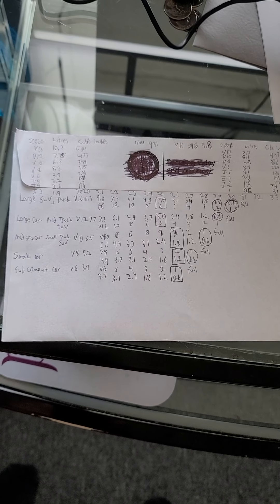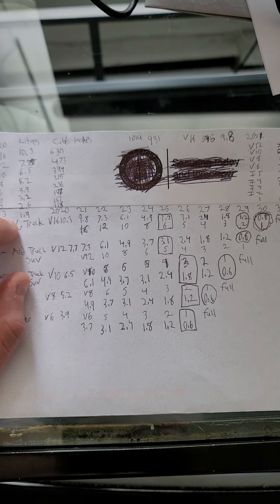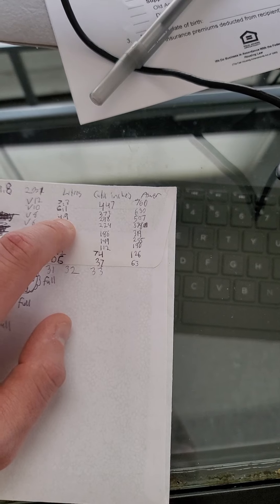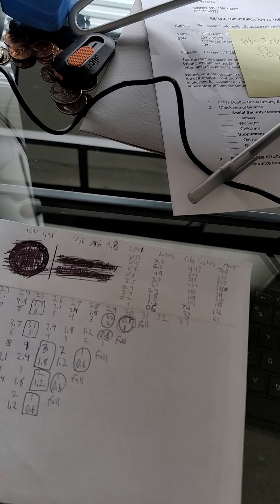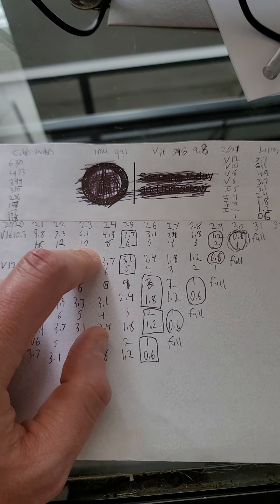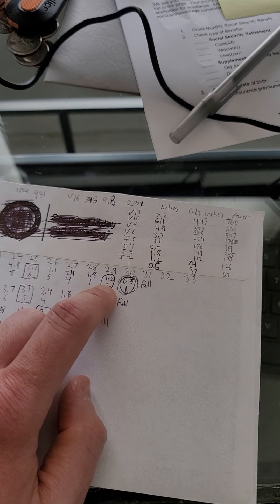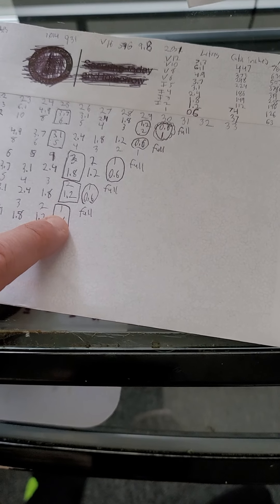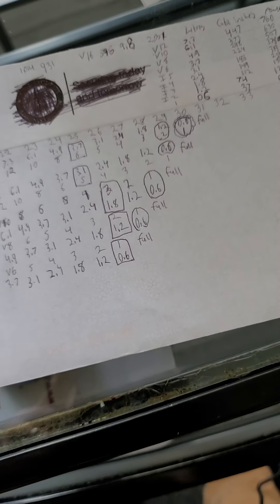automation Owens automobiles plans to go fully electric by 2031.